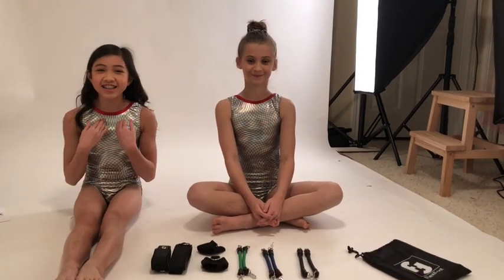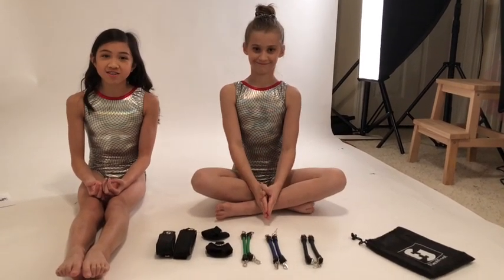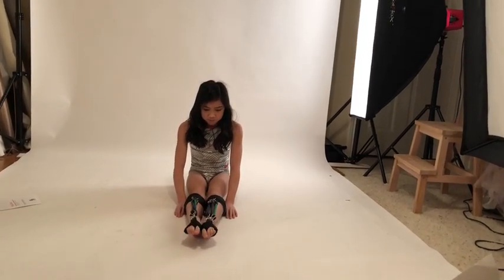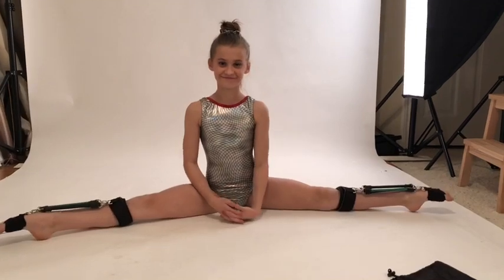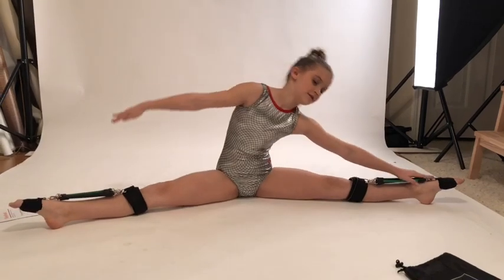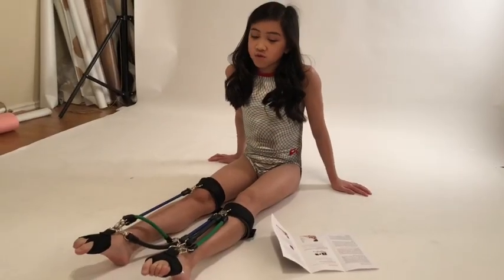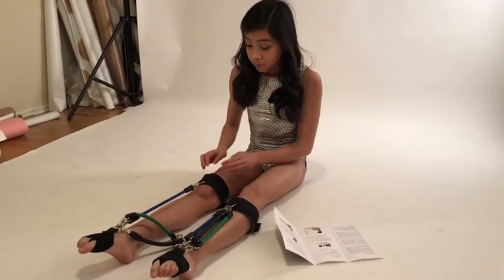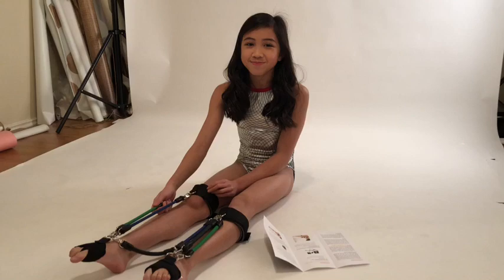Flexifoot Point Perfecter- How to video with tips & techniques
Addison & Kailey give step by step directions and different techniques for the Flexifoot Point Perfecter. This stretcher is amazing for gymnasts, dancers or any athlete looking to build a great toe point and build strength.